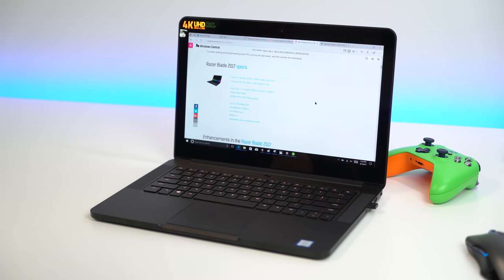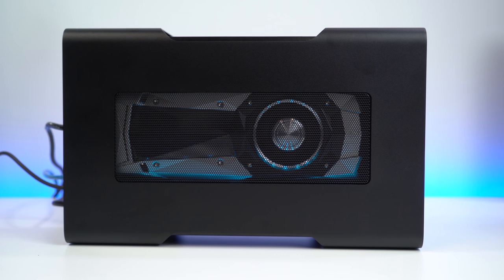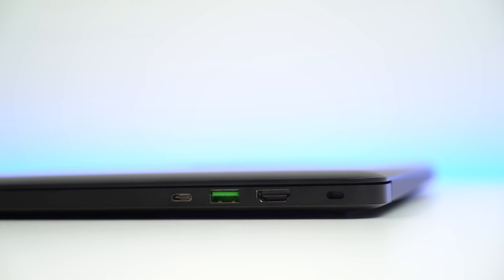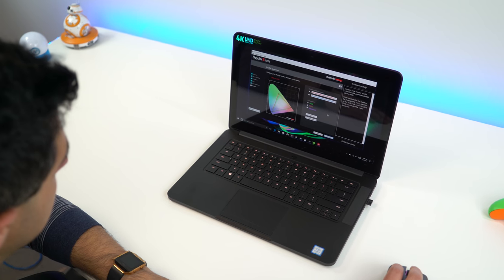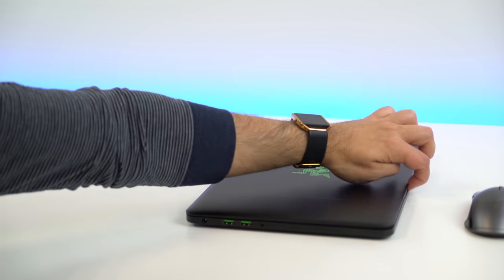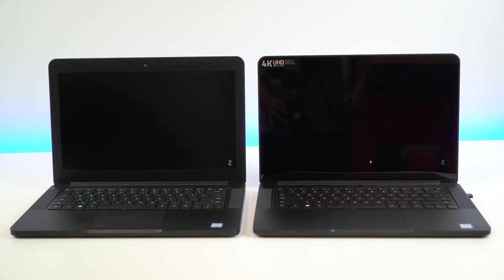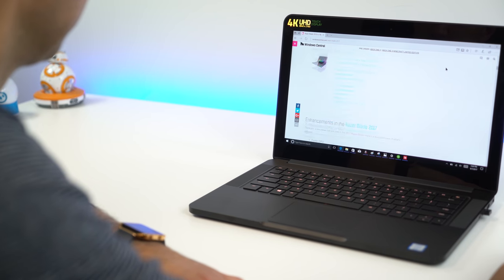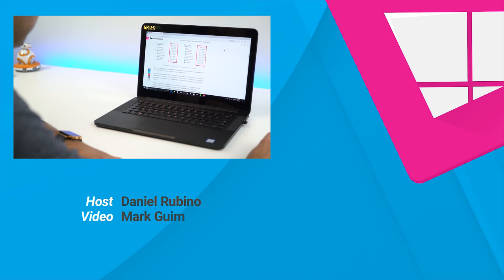Razer Blade 4K Review: Gaming Laptop with Stunning Display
The 4K Razer Blade is finally available nearly six months after it was announced. While it's still a premium choice, Razer needs to re-think some aspects of its crown gaming laptop. See at Razer